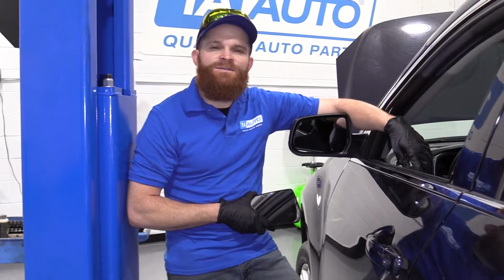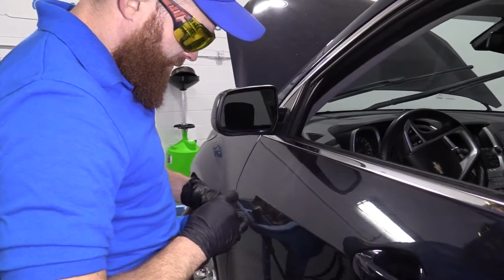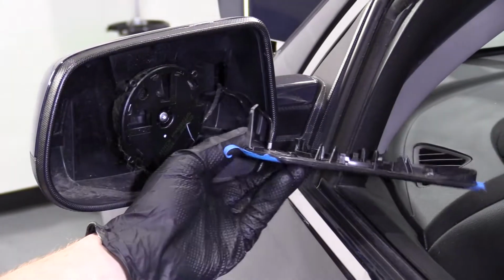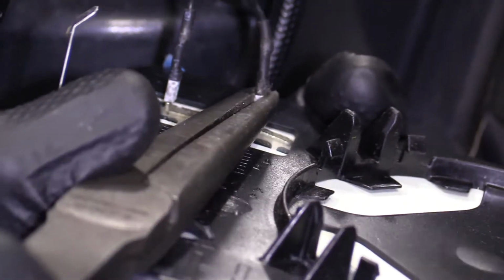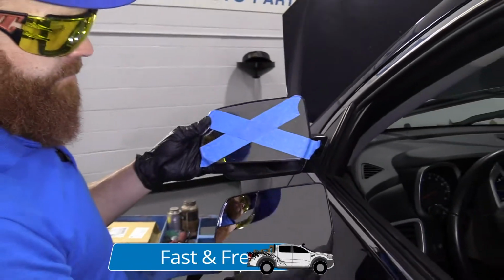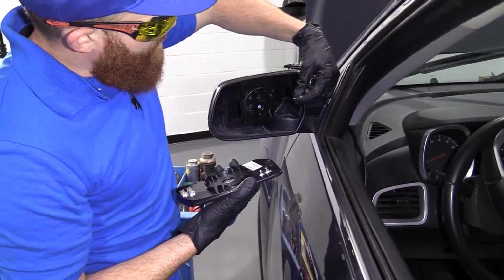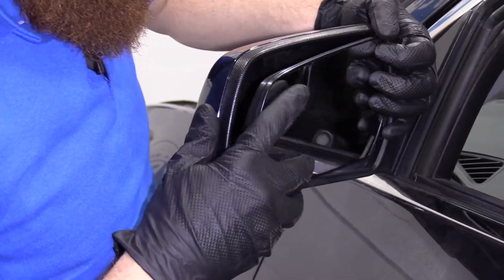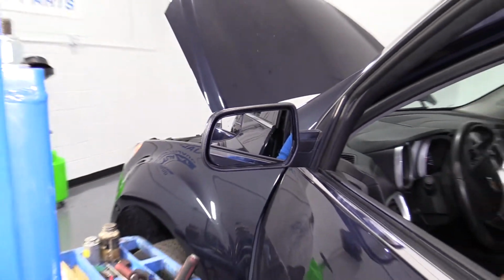How to Install Mirror Glass 10-17 Chevy Equinox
In the video, 1A Auto shows how to remove and replace broken or scratched side mirror glass. The video is applicable to the 10, 11, 12, 13, 14, 15, 16, 17, Chevy Equinox

• Pliers
• Painter's Tape